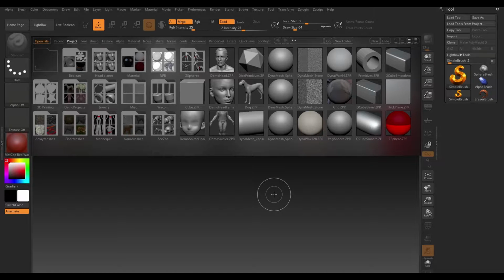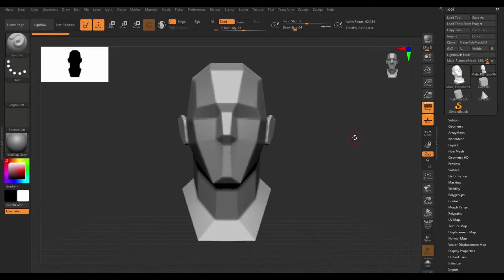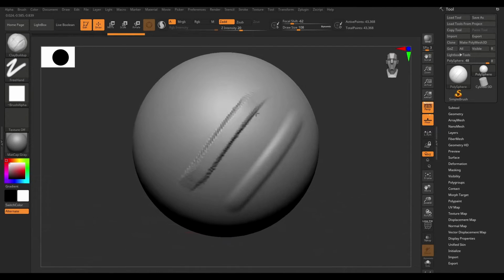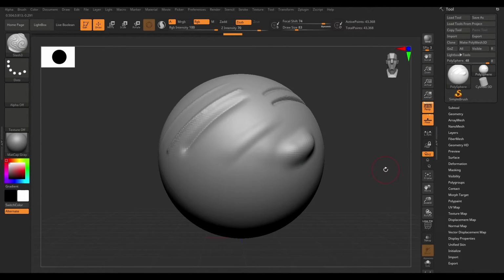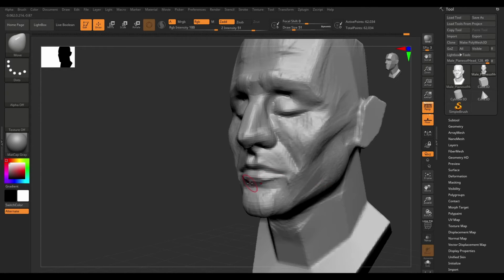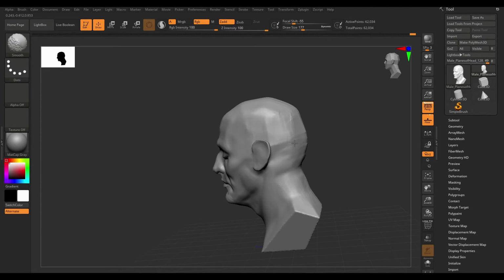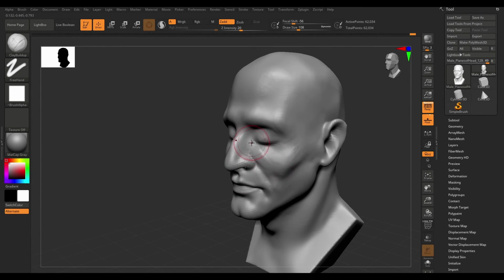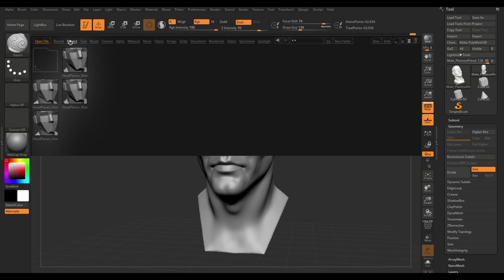Introduction to Zbrush (Part 1)